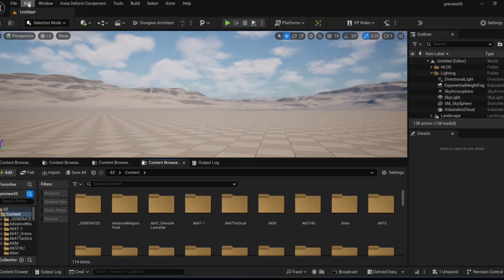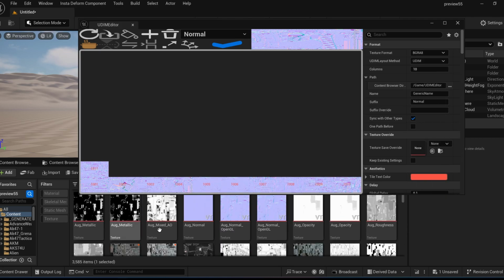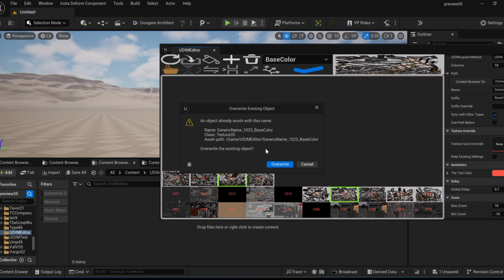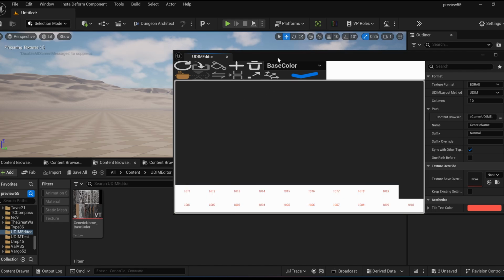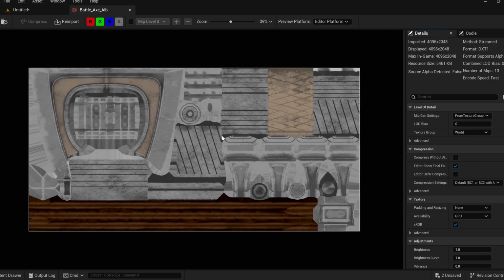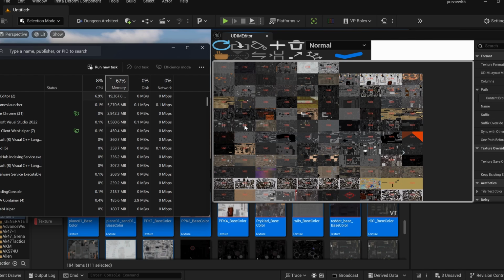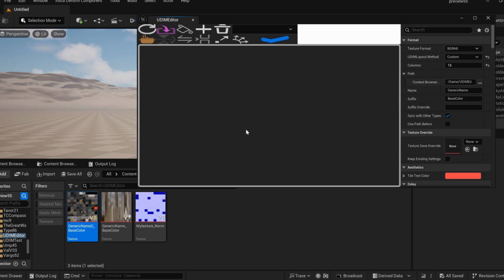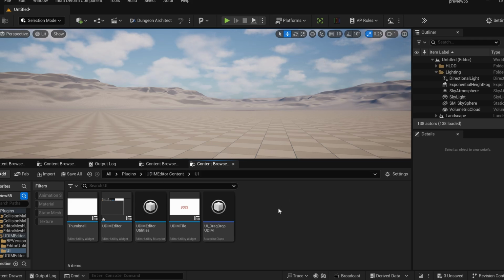UDIMEditor 1.0 Released on FAB ! Plugin tutorial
Timestamps:
0:00 Enable plugins & Setting
0:49 Getting Started
3:22 Detect other types & Flip Green channel for OpenGL Normal
4:27 How to add textures
6:16 Add placeholder, Insert & Swap
7:43 Add UDIM
8:10 more settings , Extract & extract all
10:20 Delete selected
10:48 Format, Layout
12:33 Creating UDIM
15:27 Helper Utility # 1 (Works on skeletal meshes as well)
17:17 Helper Utility # 2
18:13 Non-Square textures
18:39 Changing specific texture
20:27 Creating Huge Monolithic UDIM
27:11 Support
29:10 Custom column UDIM
29:50 Disable Autosave
30:05 Plugin Content folder
31:00 Permanent setting change ( might change in future versions)